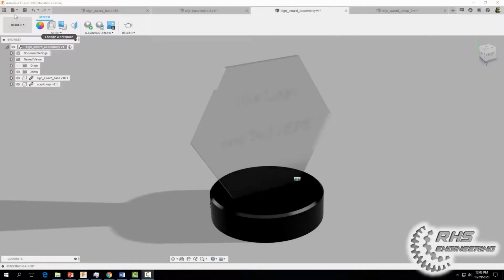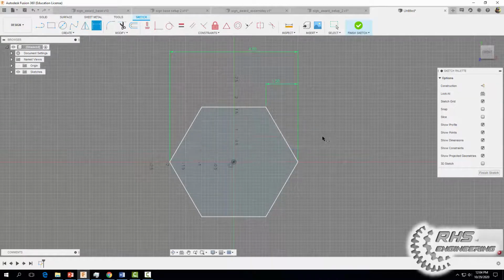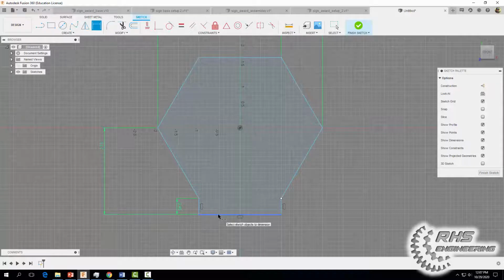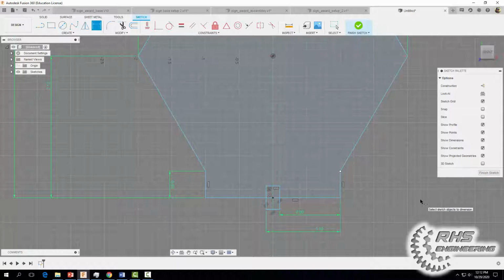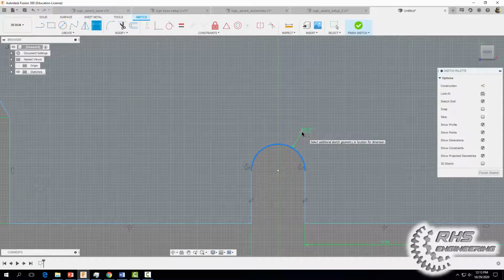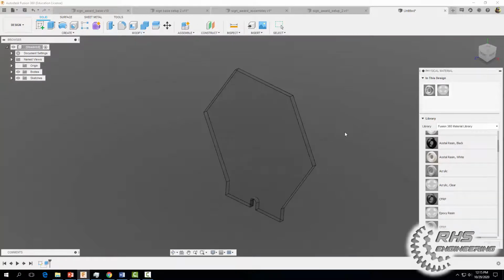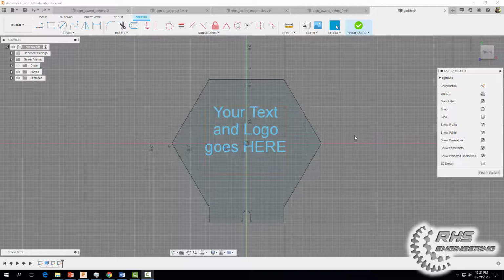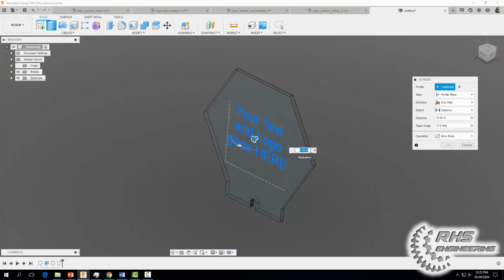Designing an Acrylic Sign with Fusion 360